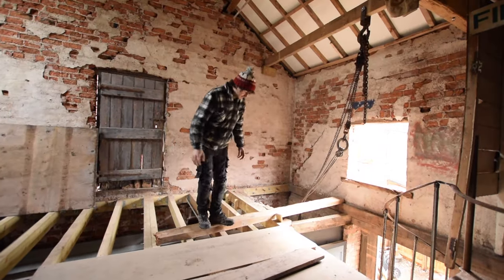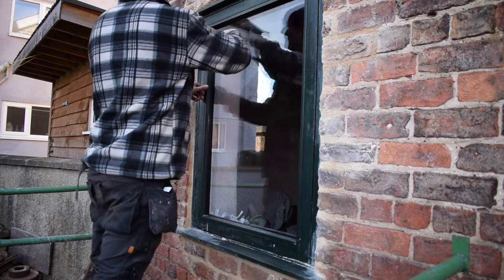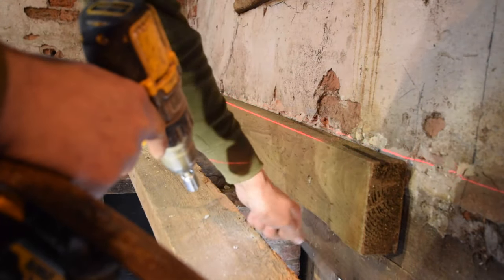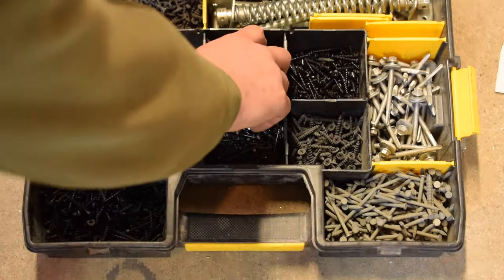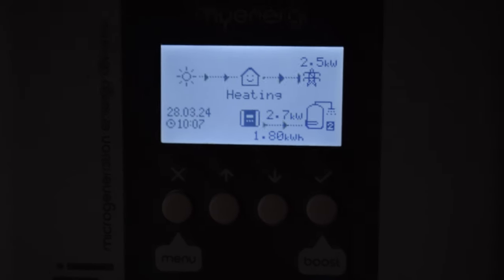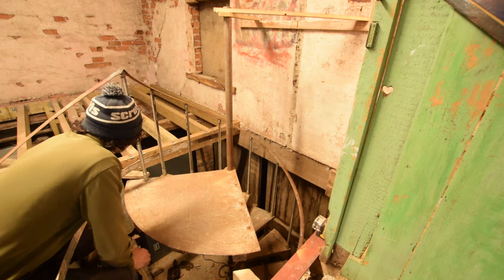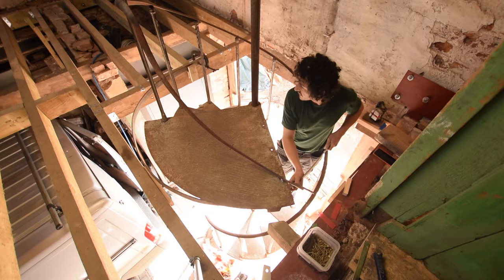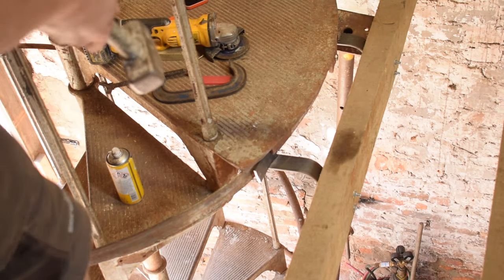Spiral Stairs for the Abandoned Coach House & Floor Joist and Window Install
Getting close with the spiral stairs and the 1st Floor in the Coach House / Barn Conversion, it's been a brain teaser trying to figure out how best to connect the stairs to the floor structure. Really pleased with how solid they now feel after bending some flat bar and welding it all together.

The hot mix lime pointing around the recently installed wooden window has been protected for two weeks so I got it uncovered and sealed up, gave it another coat of linseed paint for it to start chucking it down with rain!

I put some floor joists in too, should be able to get some floorboards down now that I know where the stairs are and that there's something to fix them to.